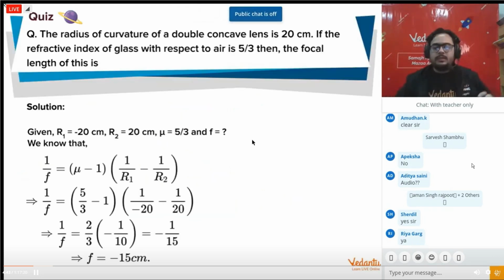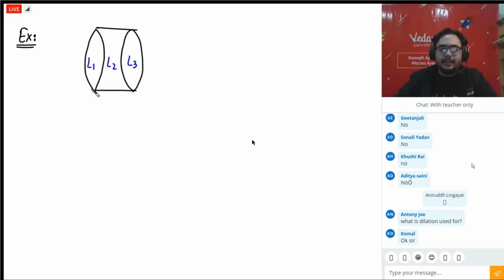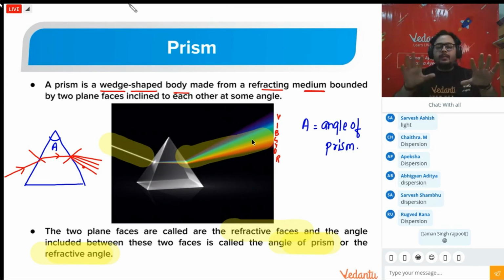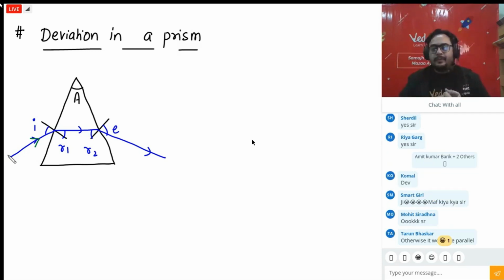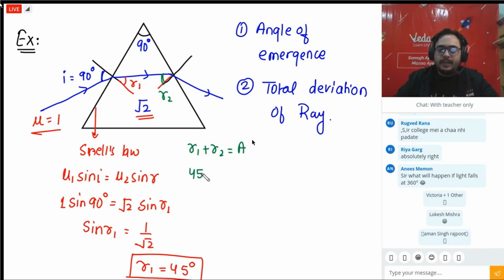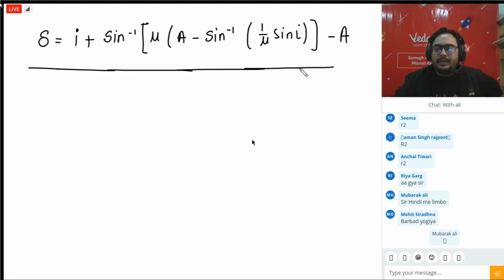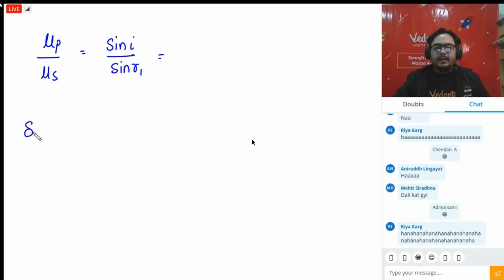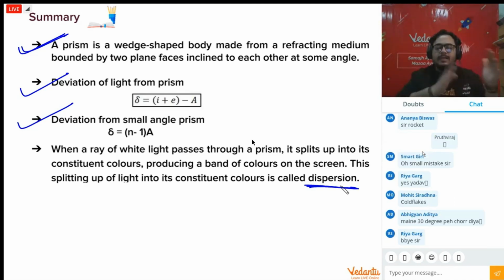Ray Optics Session 4